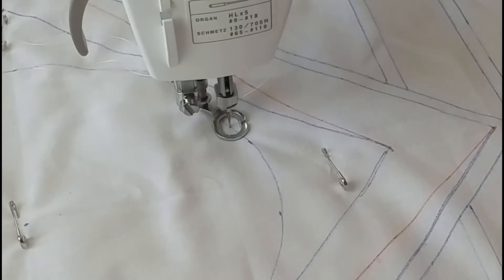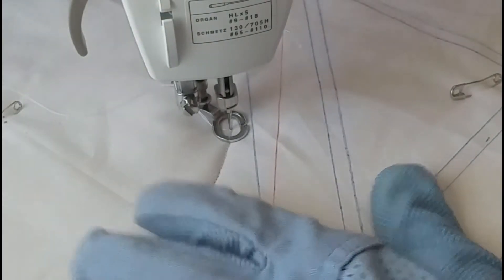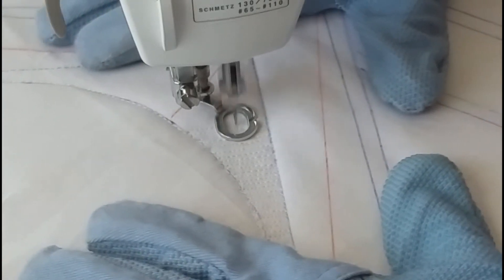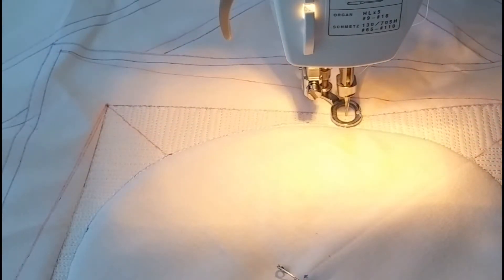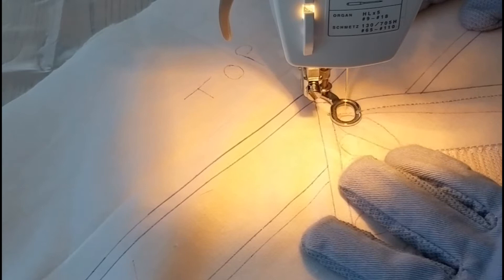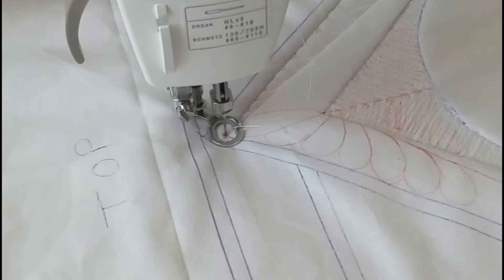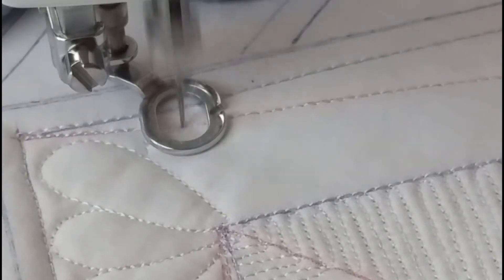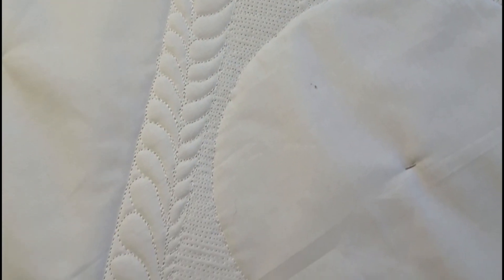Summertime video #1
Starting to stitch the Summertime block by Nele.